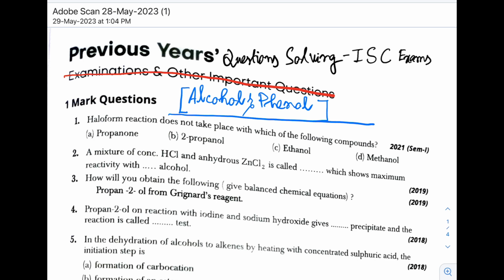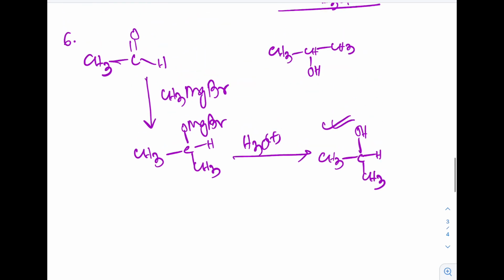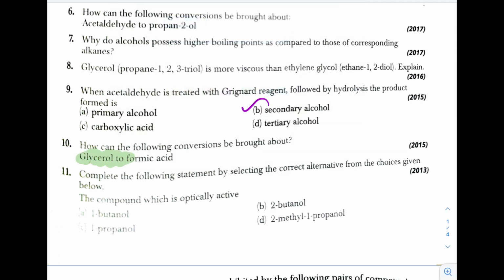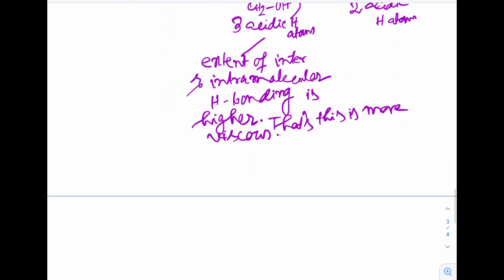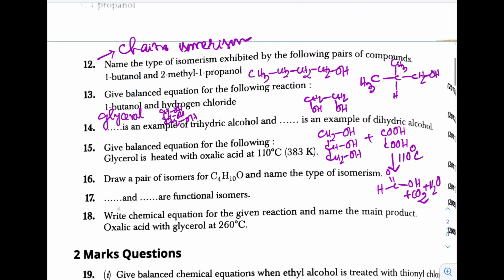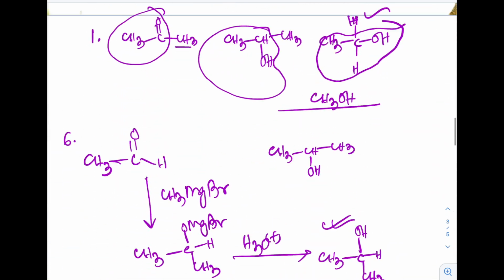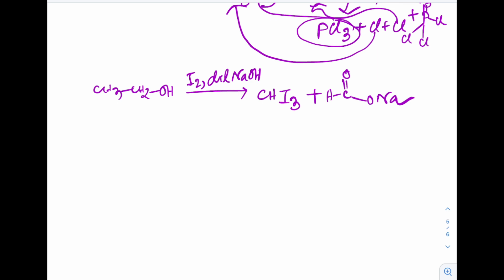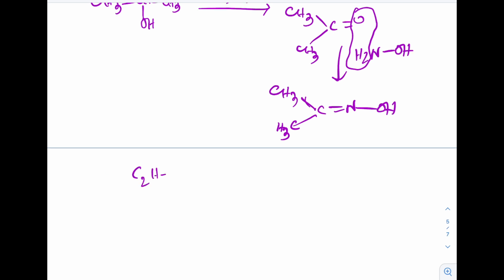ISC previous years question papers | Alcohol & Phenol | Dr. Abhishek Dhar | Talanta | Chemistry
We will solve previous year question paper for ISC. Let's begin...